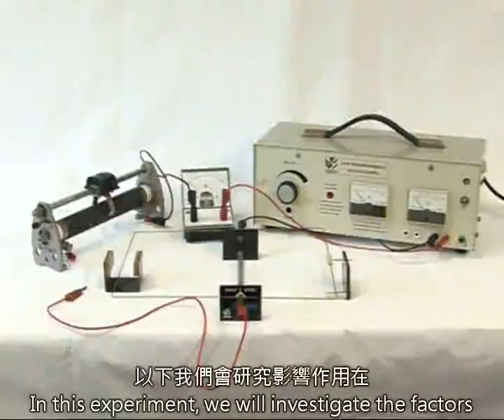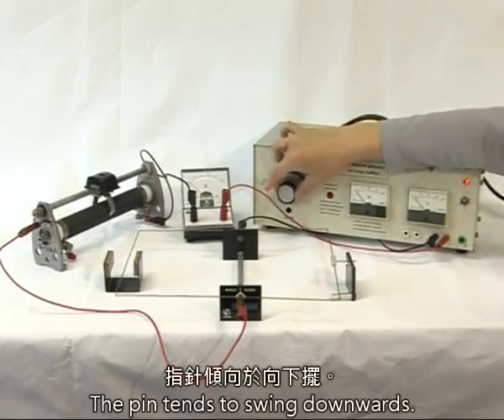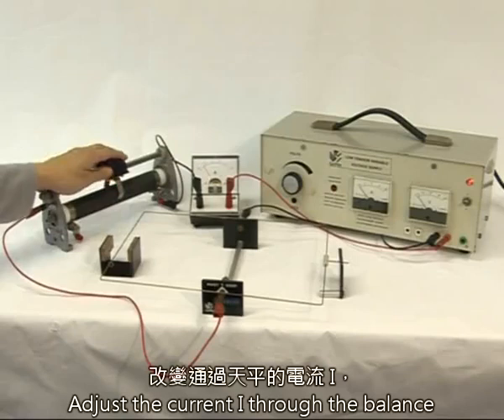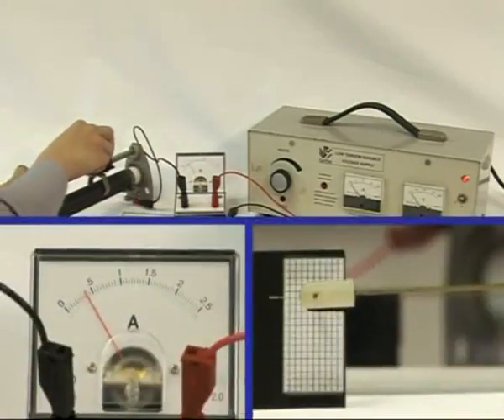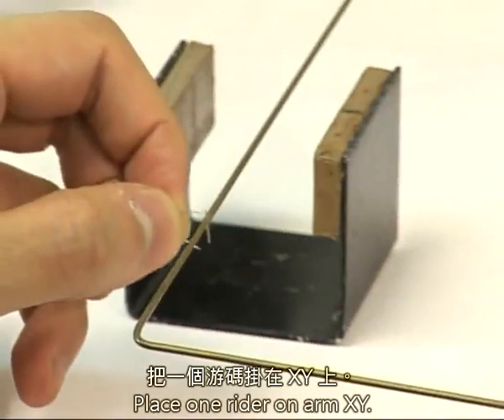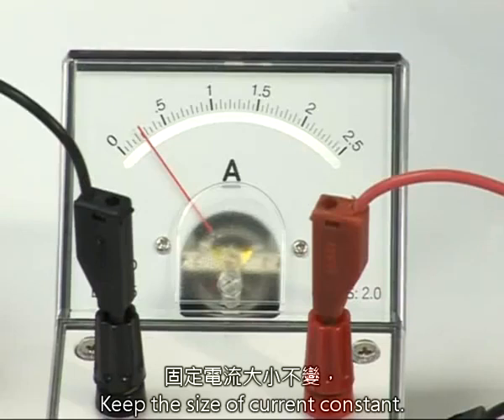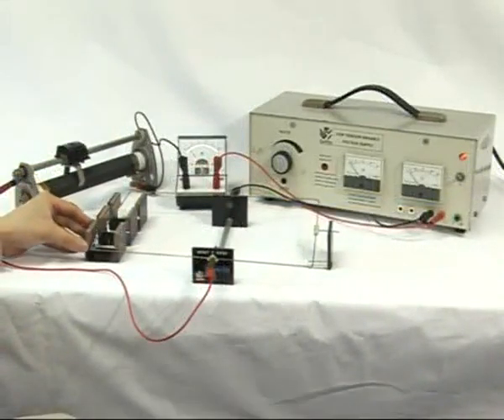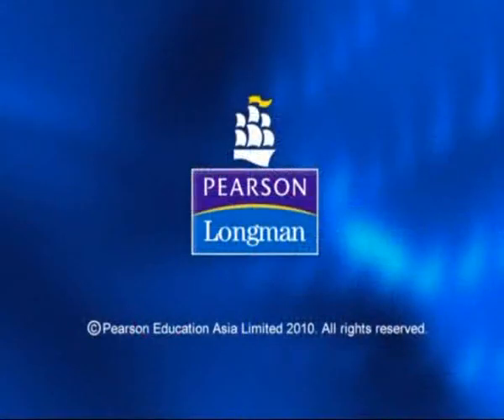V23 e267 Magnetic force factors